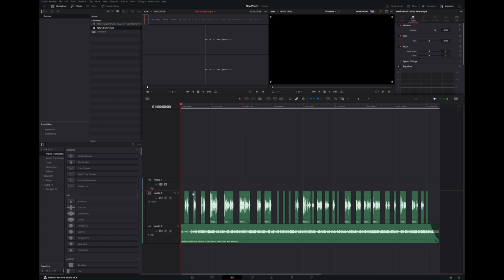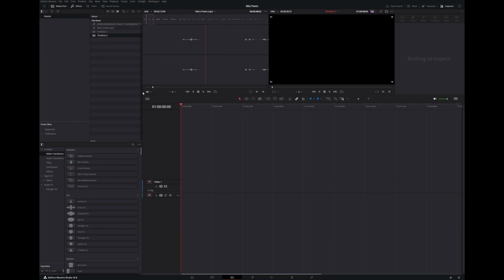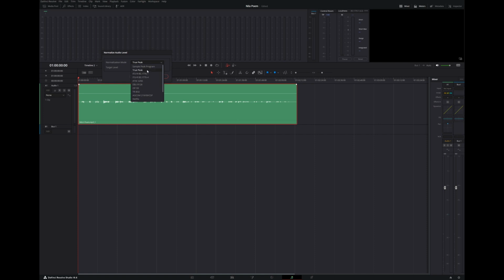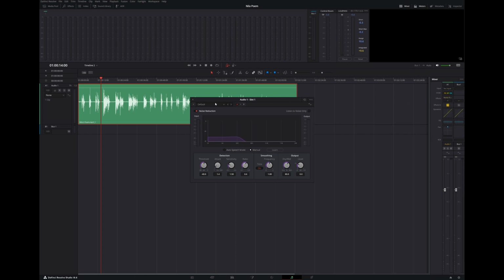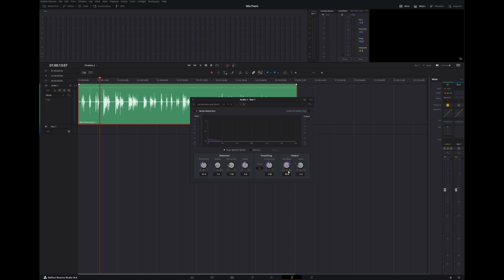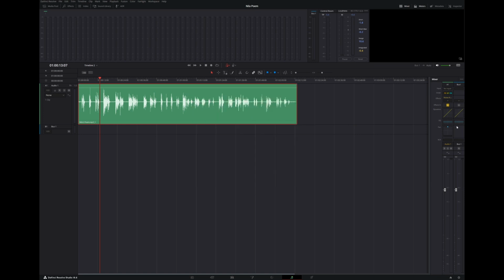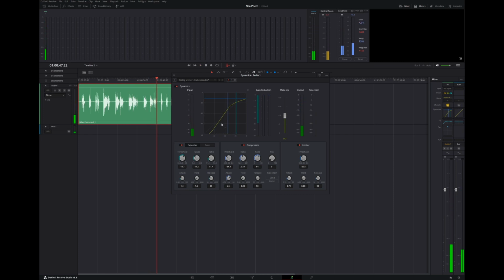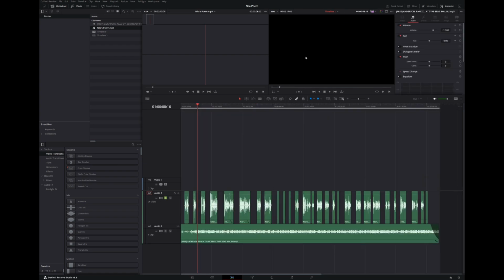How to Clean up and Enhance Dialogue Audio using Davinci Resolve [Fairlight DAW]